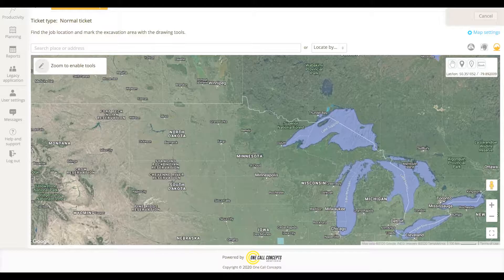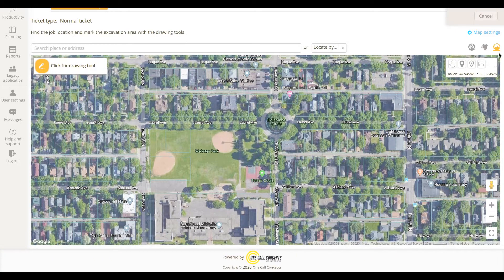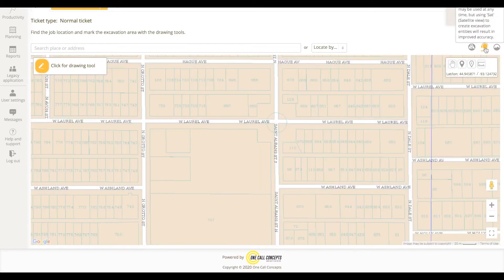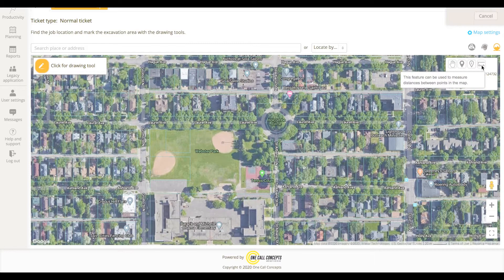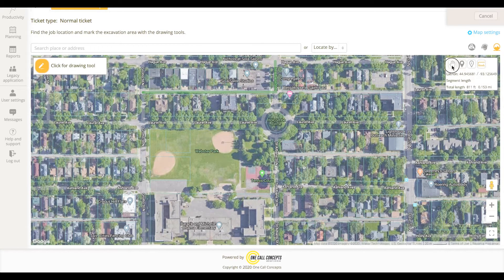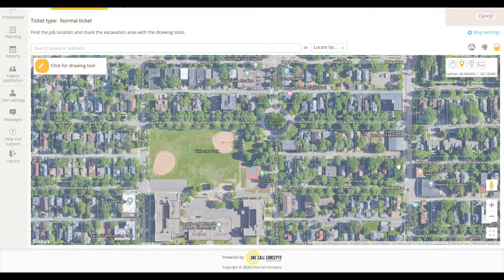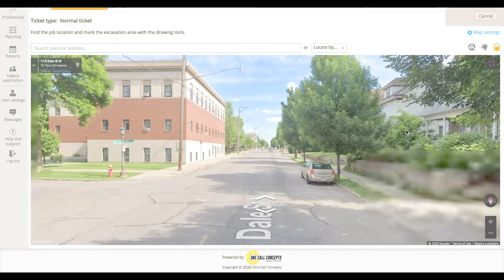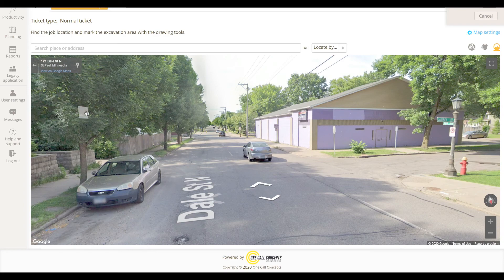ITICnxt - Map Tools - Gopher State One Call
A quick run-down on how to use several tools found in the map interface to improve your ITICnxt experience.